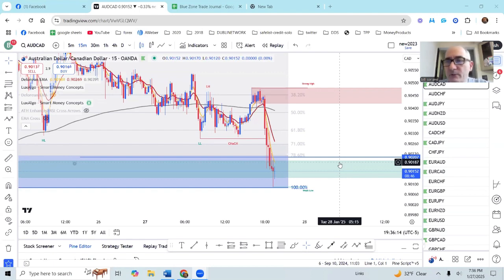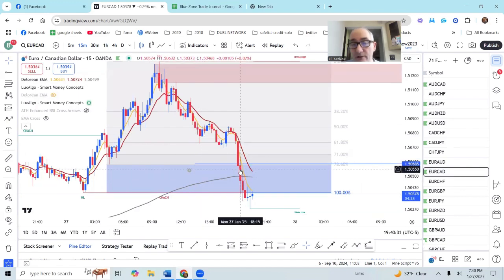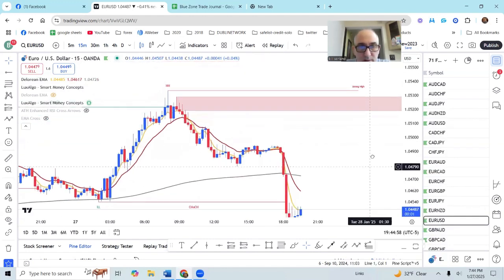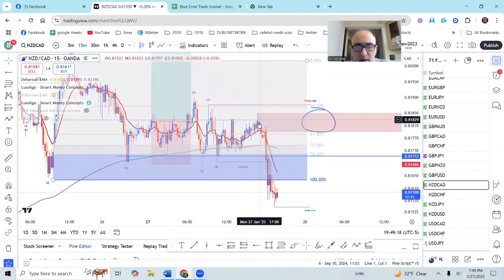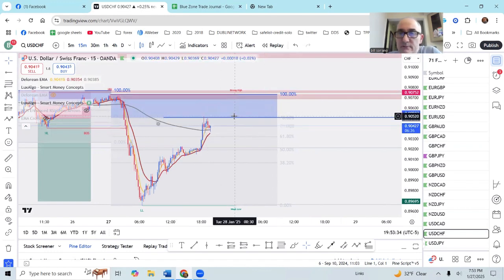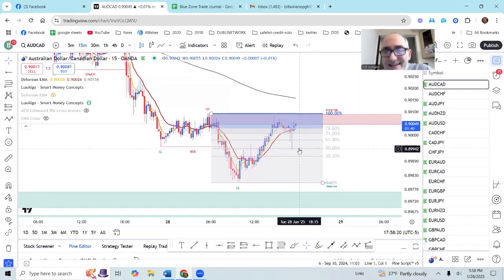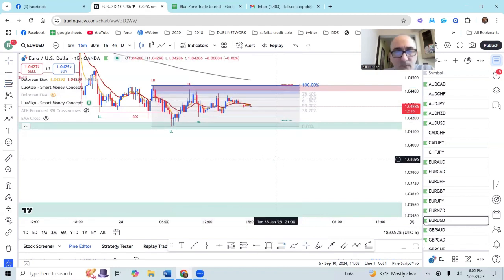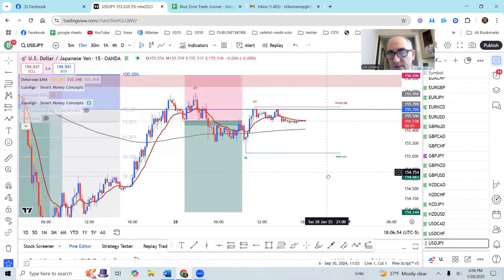15min Blue Zone Strategy Update 1-28-25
Use the link above to watch all the Blue Zone Trading Videos

Update video for 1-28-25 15 minute Blue Zone Trading Strategy